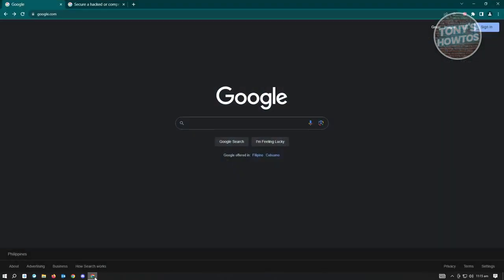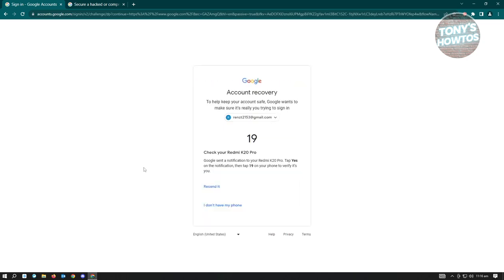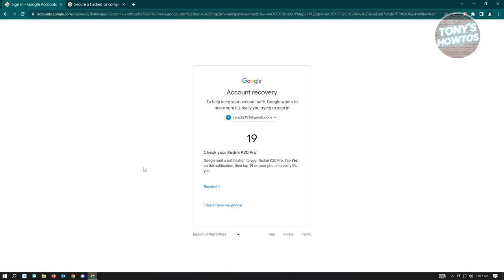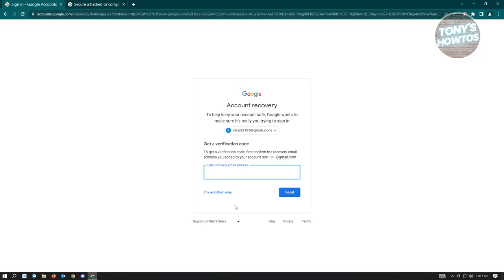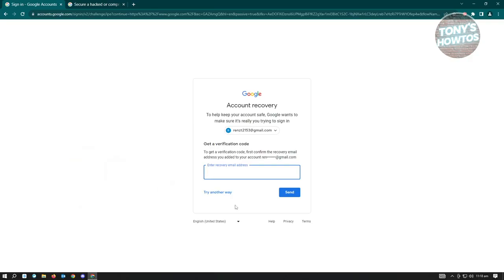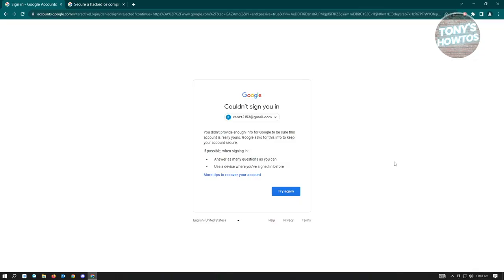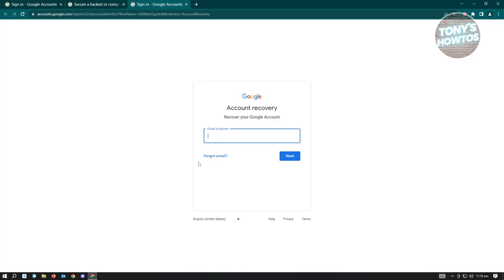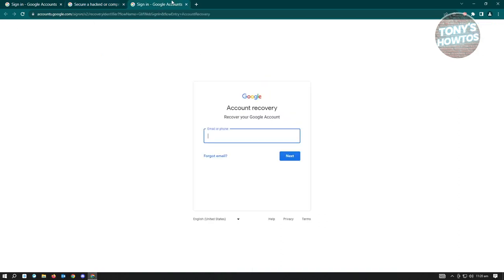How to Change Gmail Password if Forgotten | Step-by-Step Tutorial (2026)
In this video, I show you how to change email password if forgotten. This quick & simple step-by-step tutorial covers two ways to handle password recovery: the standard process for a forgotten password and how to reset password if your account was compromised. Learn essential gmail recovery techniques to recover gmail account with ease, even if you just have a gmail forgot password issue.